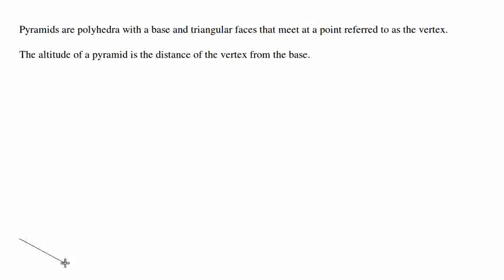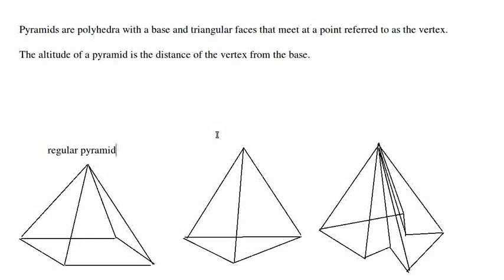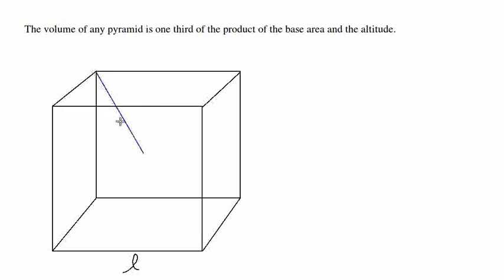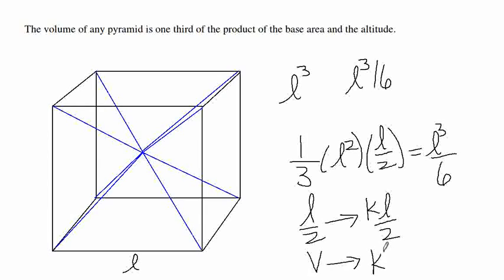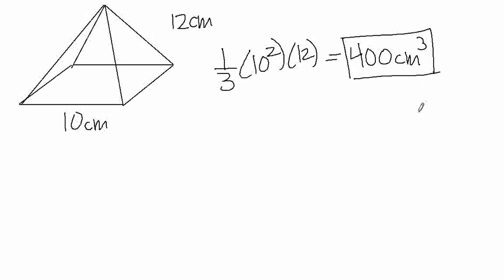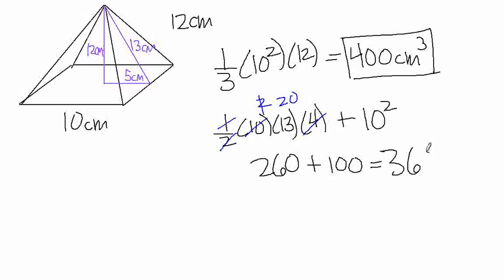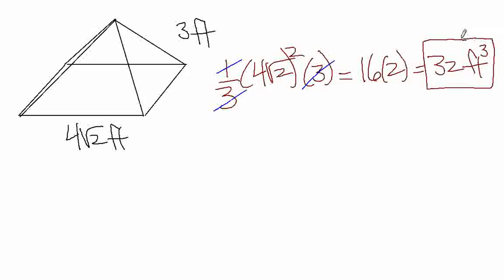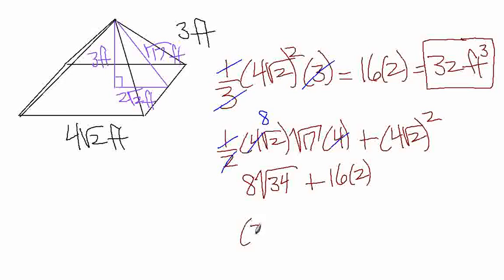Philfour Geometry : 3D Geometrical Objects - Pyramids